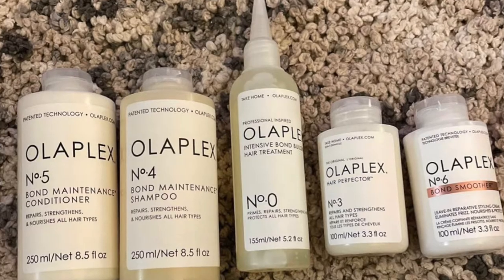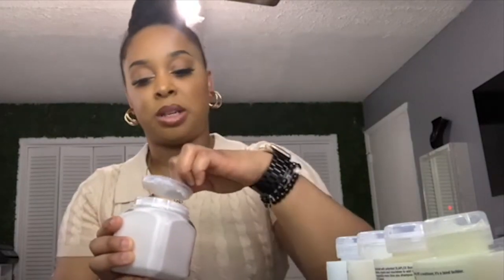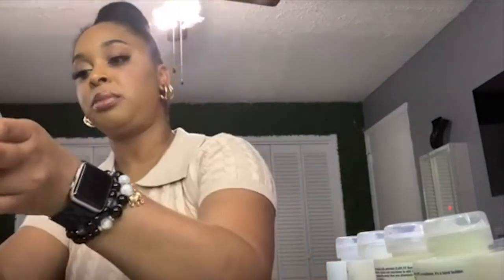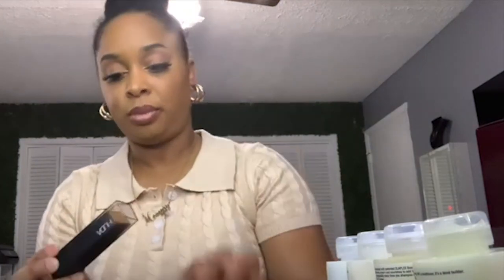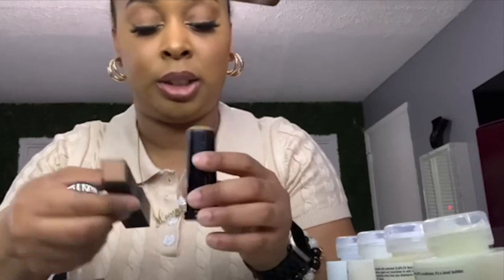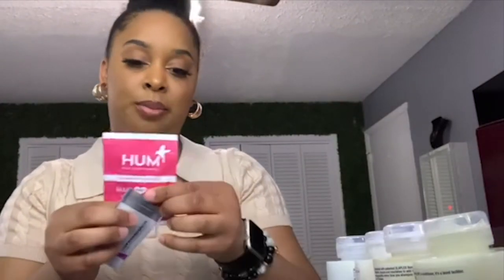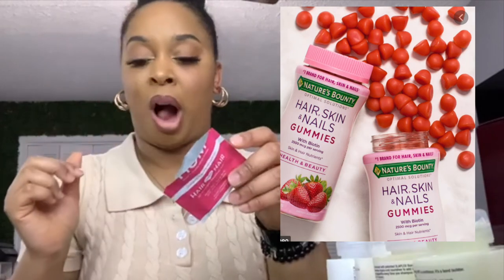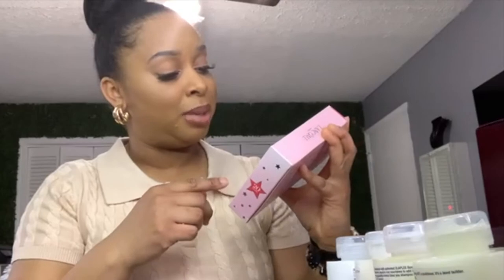Sephora Vib Sale Spring 2021 Haul| Alicia Williams| Makeup + Haircare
Laura MercierAmbre Vanillé Soufflé Body Crème

Charlotte TilburyAirbrush Flawless Setting Spray

NARSMini Radiant Creamy Concealer

HUDA BEAUTY#FauxFilter Skin Finish Buildable Coverage Foundation Stick

FENTY BEAUTY by RihannaGloss Bomb Cream Color Drip Lip Cream

SEPHORA COLLECTIONCream Lip Stain Liquid Lipstick

LancômeMini Juicy Tubes Original Lip Gloss Set

Business
Fb Facebook.com/rockinluxe Instagram.com/rockinxluxes

Personal-ish
Instagram.com/aliciawill.co
Instagram.com/cremedelacreme2

Want to send me something?  Just message me and let me know, so I can check.

📫 2720 Riverside Drive unit 7421 Macon, GA 31209
Ste124